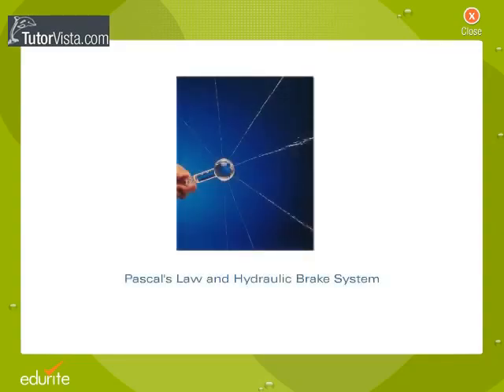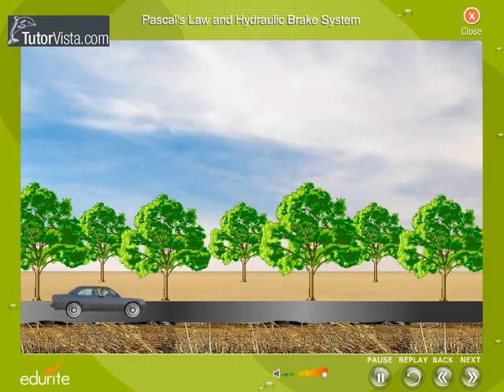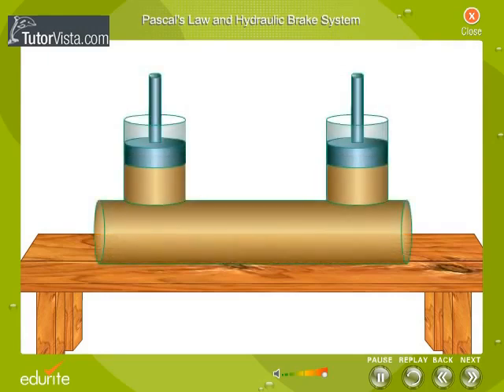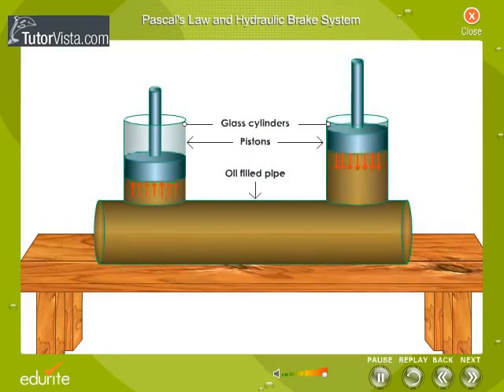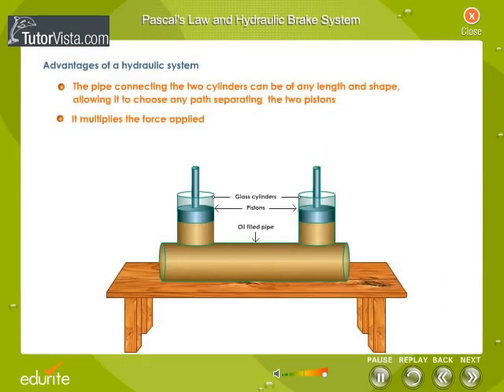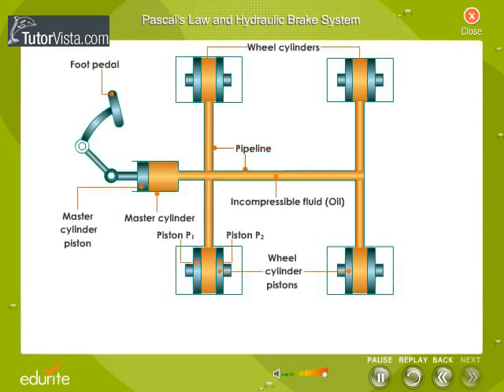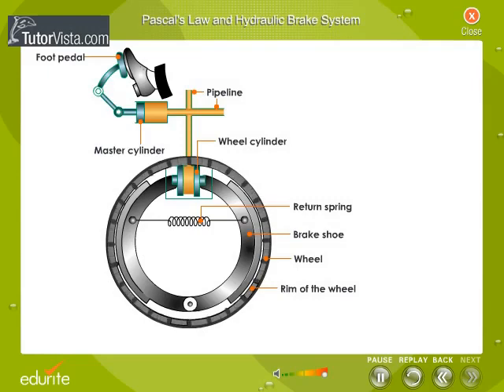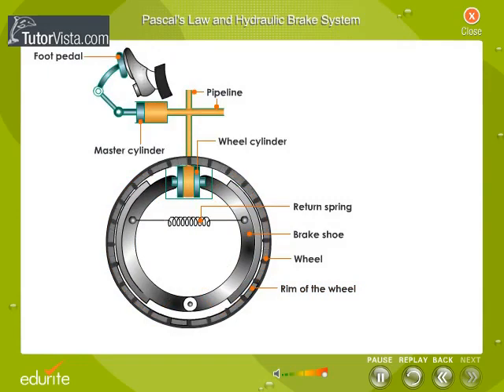Pascal's Law and Hydraulic Brake System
Car Hydraulic Braking system